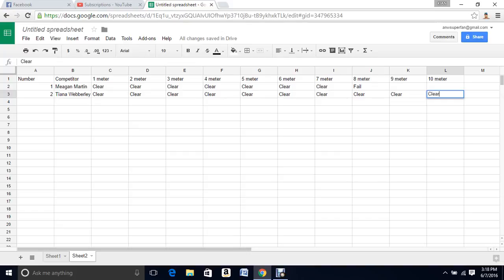DIY:How To Make Microsoft Excel/Google Spreadsheets Ninja Warrior Runs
So,unlike what I've previously been doing,I'm doing a DIY video.In this case,I'm gonna show you how I make Microsoft Excel/Google Spreadsheets Ninja Warrior runs.